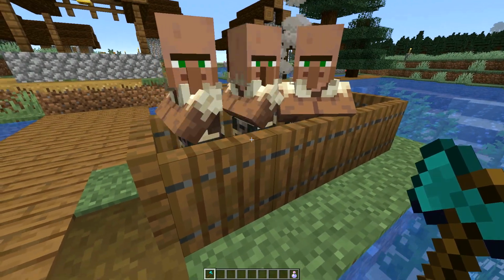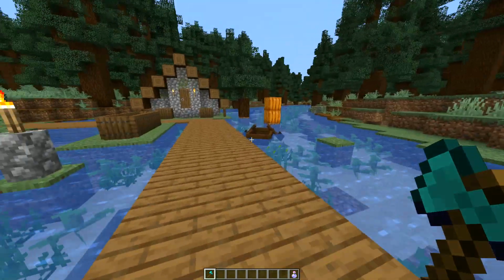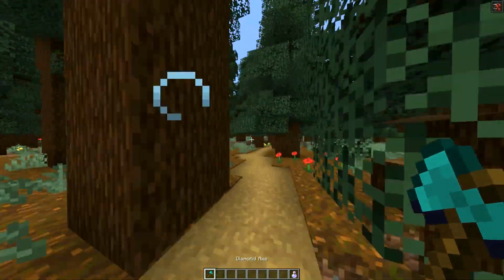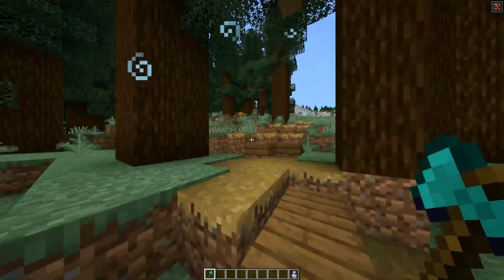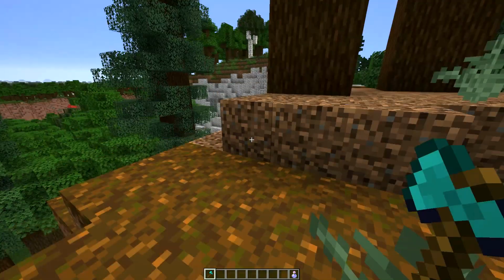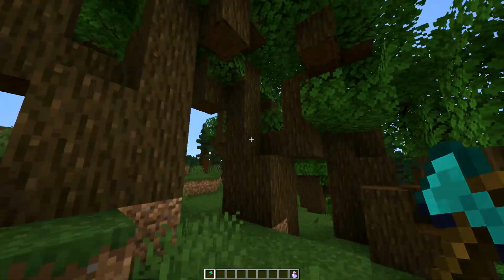Club House SMP - Season 4 Announcement!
The next season of the Club House SMP is scheduled to start soon!
The overworld will be generated using the TerraForged mod, then converted to 1.16 when the appropriate Spigot is released.  That's when we'll finally open the main world's nether.
Like last season, we plan on having a mining world. There, a 1.15.2 nether will be active as soon as we can set it up!